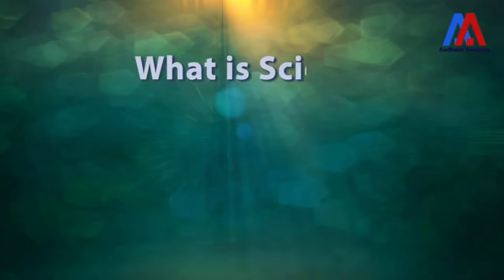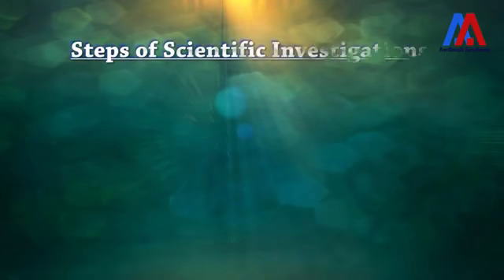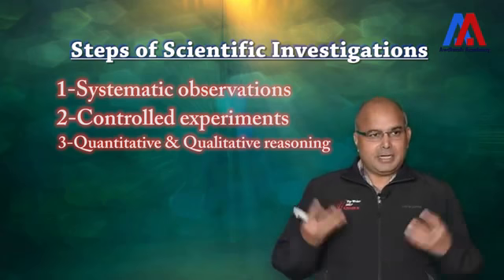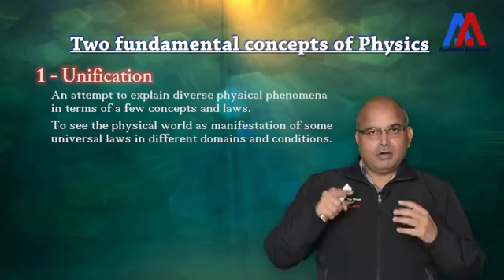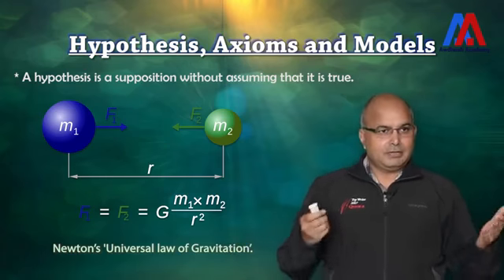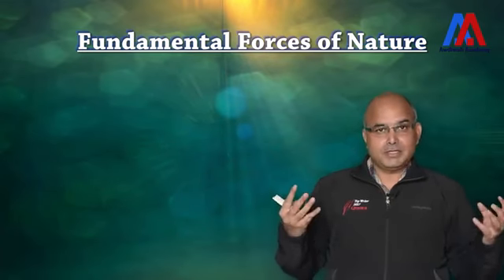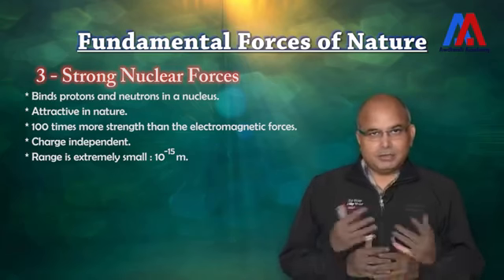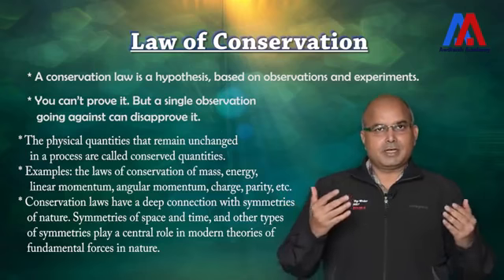Physics Class XI Chapter 1 Physical World Demo Video English